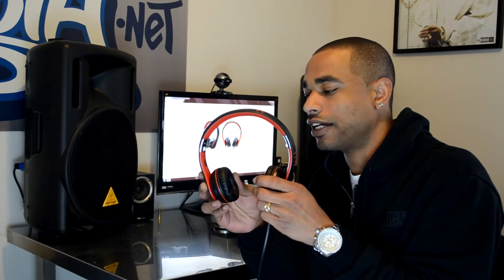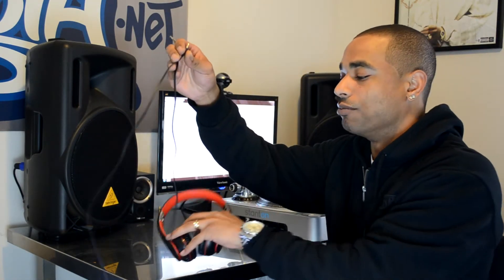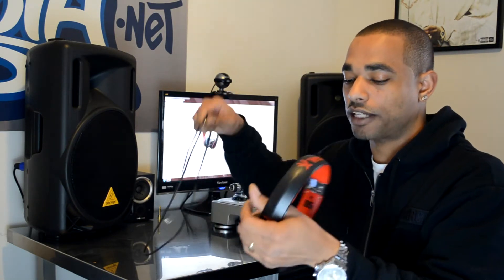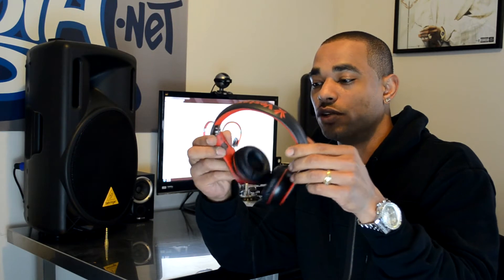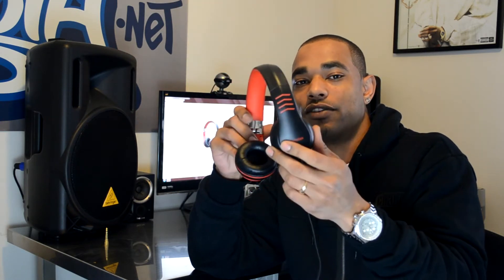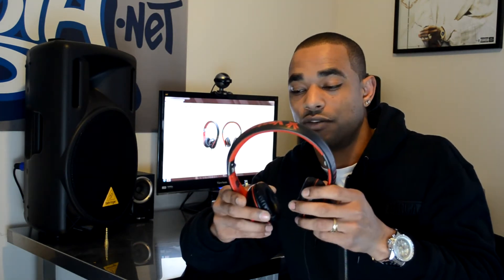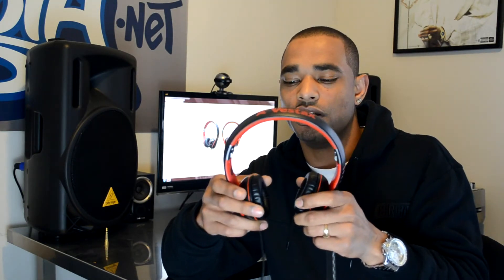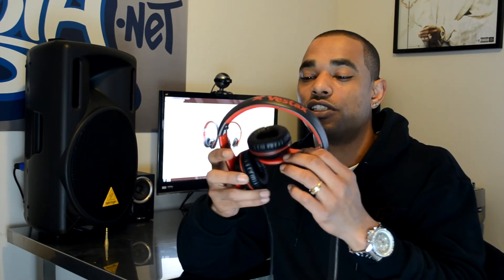Vestax HMX-05 Professional DJ Headphones Video Review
The Vestax HMX-05 Headphones are the newest headphones released by the Vestax Pro DJ Division and are sure to be a hit with Vestax DJ controller and Mixer users who want a versatile headphone for their listening or DJ needs.  The Vestax HMX-05 headphones are available in a Red/Black color scheme that looks perfect along side the Vestax PMC-05proIV mixer or their VCI-400 and VCI-380 DJ controllers.  Let's take a closer look to see if they're a suitable DJ option for those in search of a new set of headphones for both the DJ booth and for daily listening.  Check out the full written review in the link at the top of this description.